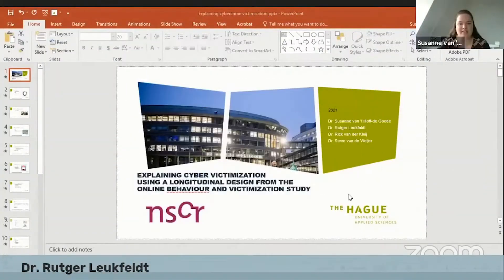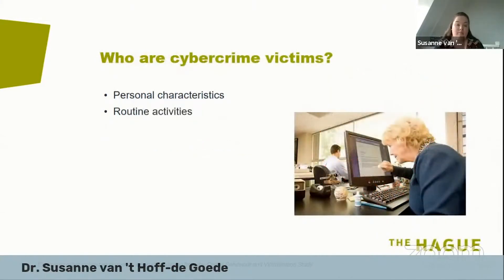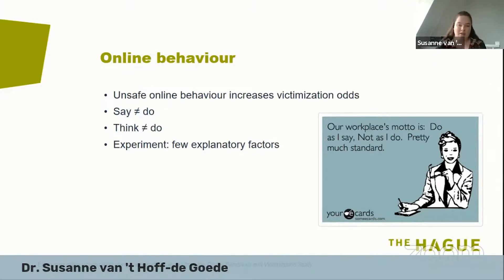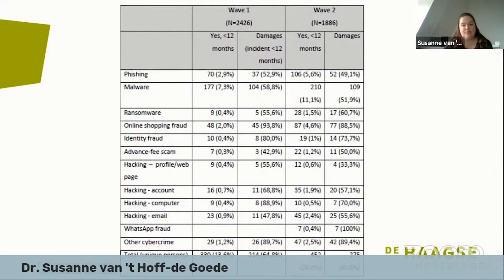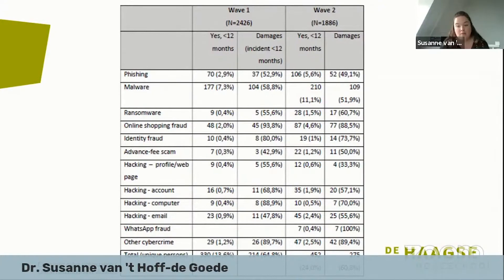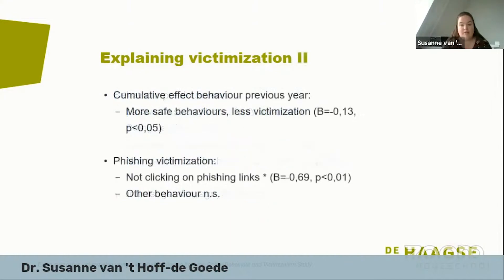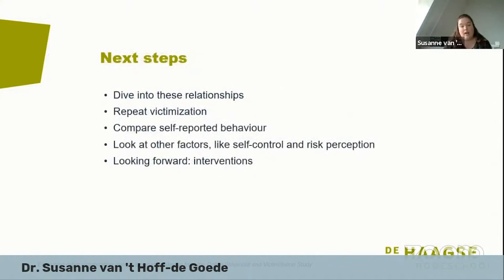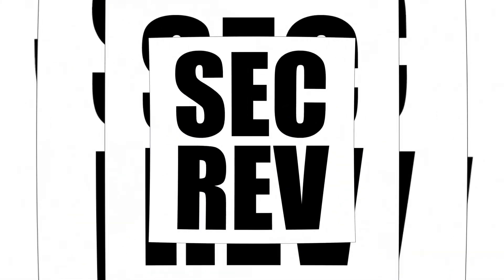Explaining Cyber Victimization Using a Longitudinal Design from the.. - Susanne van 't Hoff-de Goede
Explaining Cyber Victimization Using a Longitudinal Design from the online behaviour and Victimization Study presented by Dr Susanne van 't Hoff-de Goede.  This presentation was part of SECREV2021. The Cybersecurity Revolution (SECREV) is an international digital event. This unique event aims to
-Provide a near zero cost event to reduce barriers to international collaborations between researchers.
-Promote the exchange of cybersecurity findings and perspectives.
-Reach out to and engage new audiences curious about cybersecurity.